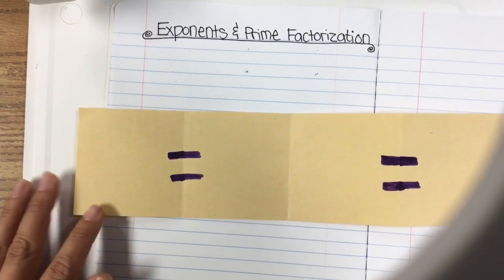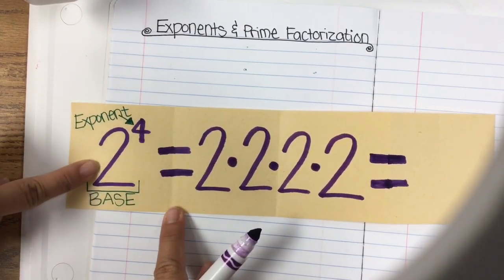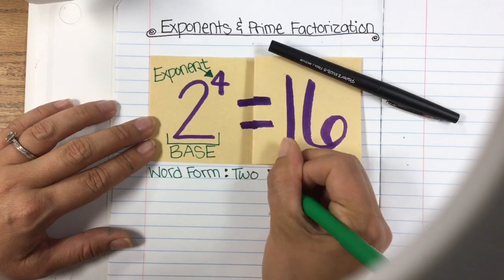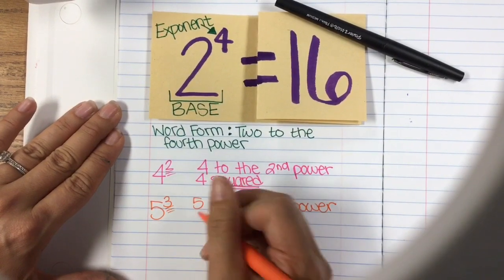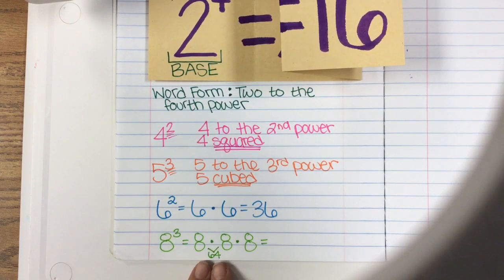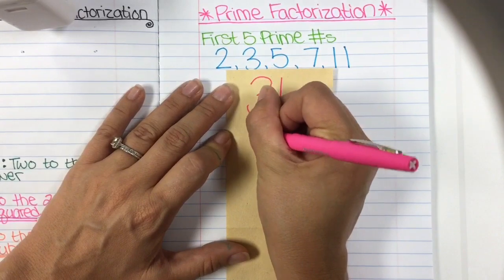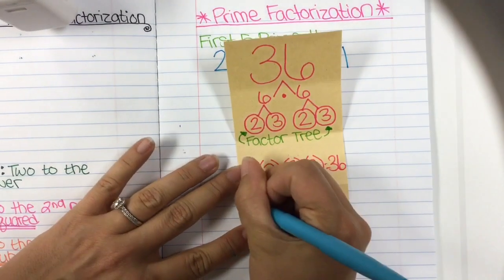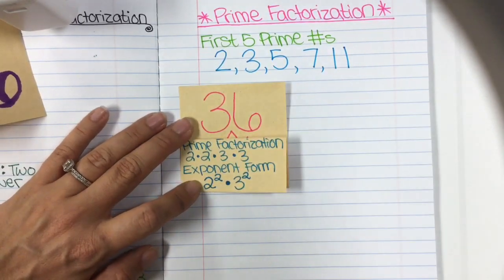Exponents and Prime Factorization